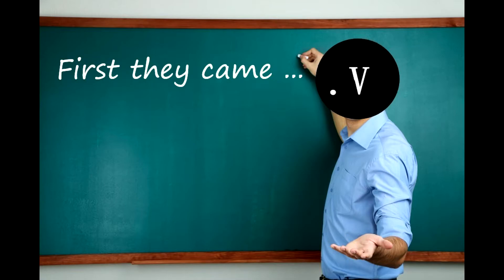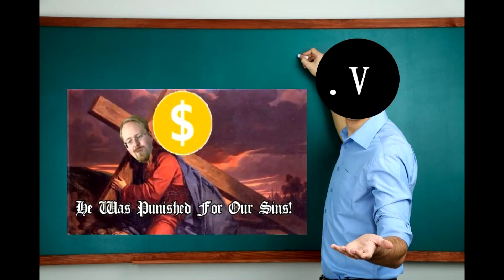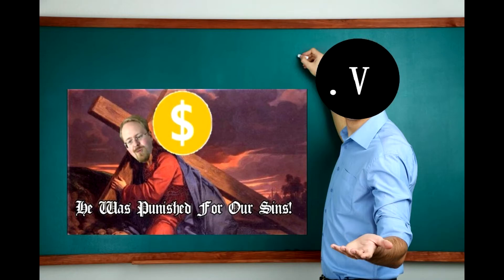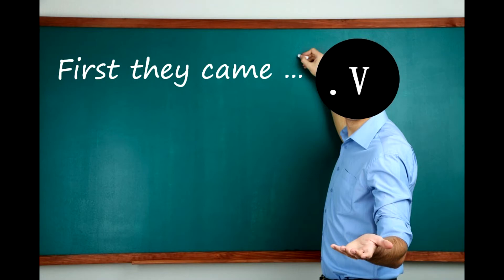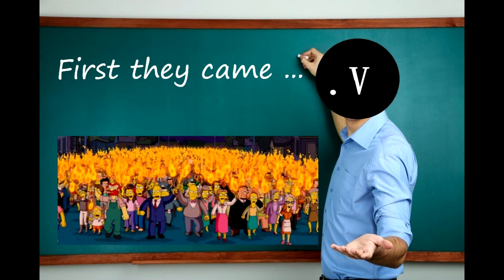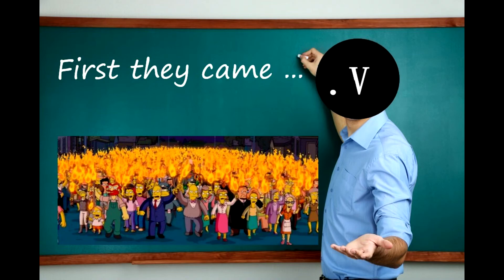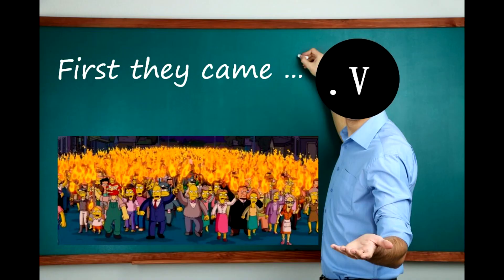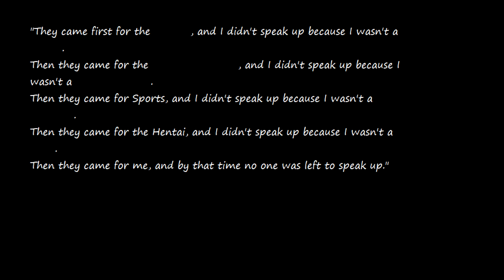First they came...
Warhammer Is for Everyone,

This sentiment was never in doubt in the Warhammer community, Warhammer Fantasy and 40k have been played in stores and hobby rooms all across the globe by people of all races, religions and genders. We were all brought together by our common love for these deep, dark and complex worlds! It superseded our differences and united us with a common love for the game and the universe! In all its grim glory!

But then, on June the 5th, the Warhammer Community Team stated that we were wrong. For the first time ever Warhammer was NOT for everyone. For the first time ever Warhammer chose to close its doors for some. For the first time ever Warhammer chose to say “If you feel the same way, we are glad to have you, and if you don't, you will not be missed”.
For the first time ever fans of Warhammer were attacked for their opinions.

The spell was broken, and the community immediately descended into vitriol and witch hunts. A little over a month after the statement the community has never been more fractured, it has never been more divided. And everyone is wondering who is up next on the chopping block.

It is time for Games Workshop to step up and say.

No “if you agree”
No “you will not be missed”
No ifs no buts.
Warhammer is for everyone, including people like me